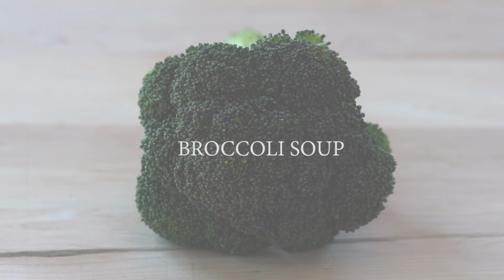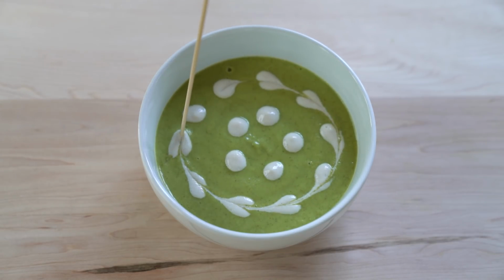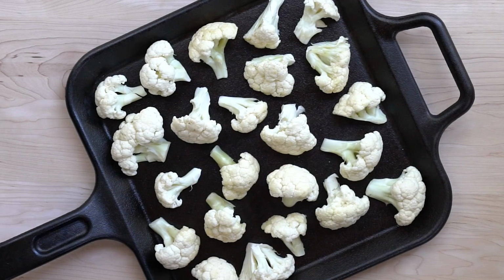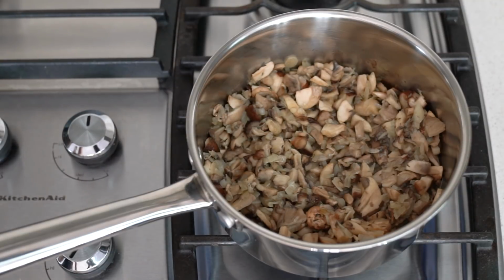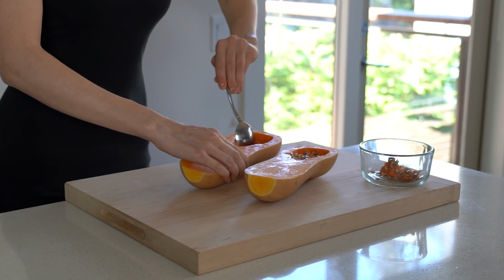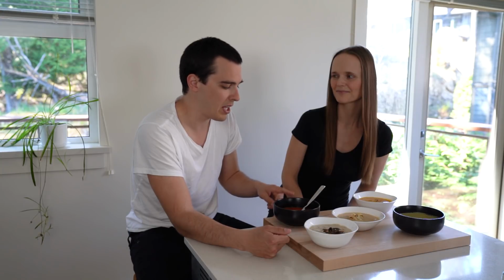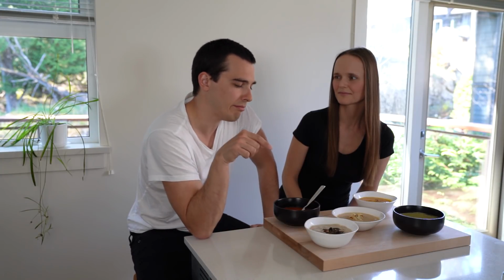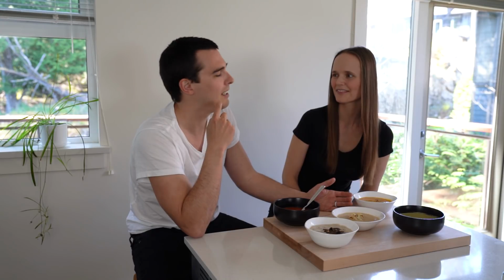5 Quick & Easy Comfort Soups | Vegan, Paleo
There’s nothing as comforting as a warming bowl of homemade soup during the cold nights of winter. Or, if you’re like my family, any night of the year, really. My kids are a big fan of vegetable soup, so I make a huge pot at least a couple of times a week. Not only is it a great comfort food, but it’s good for you and, depending on how you prepare it, it can be a complete and filling meal.